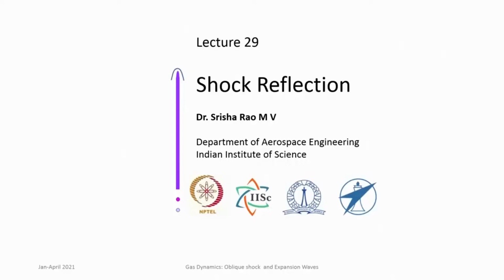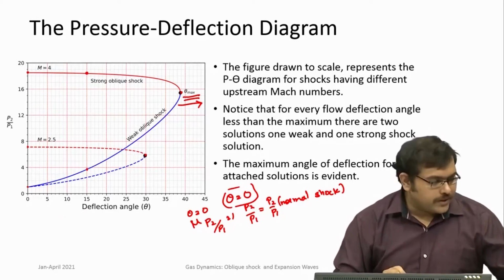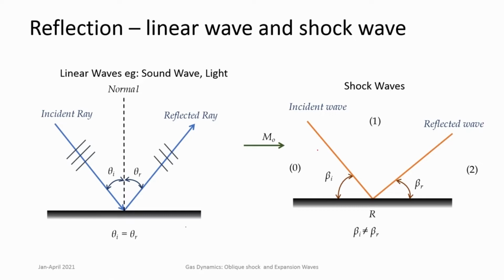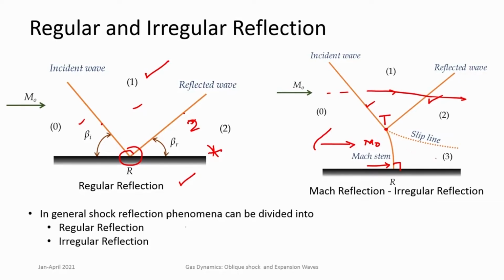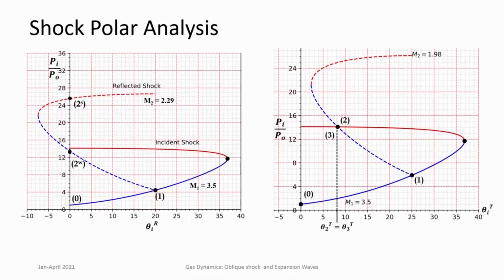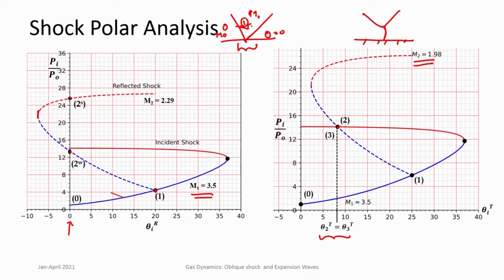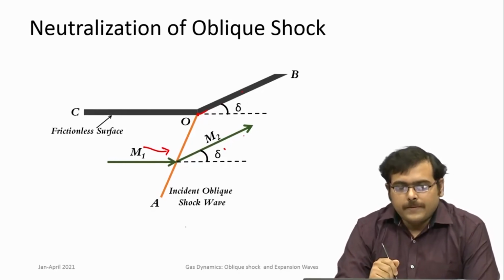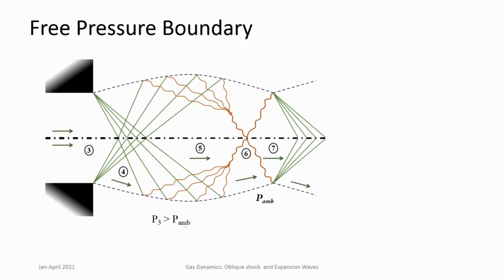Lec 29: Shock Reflection